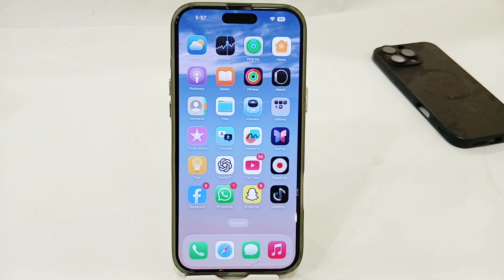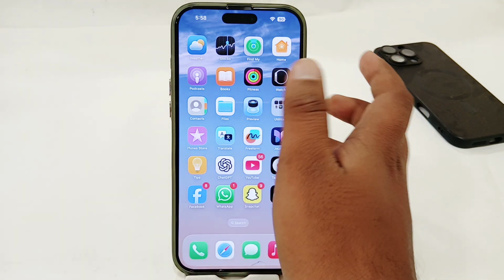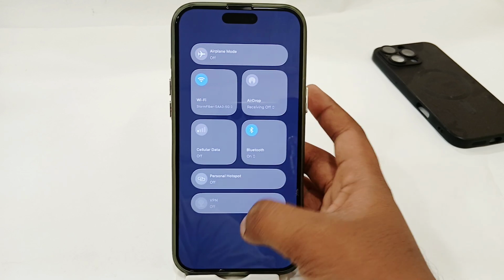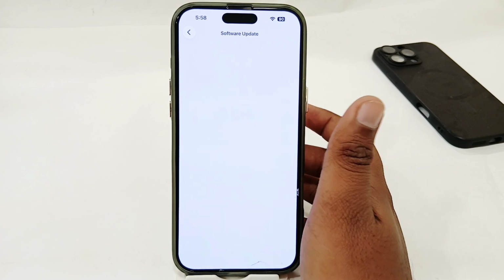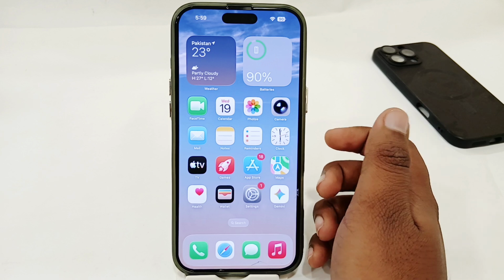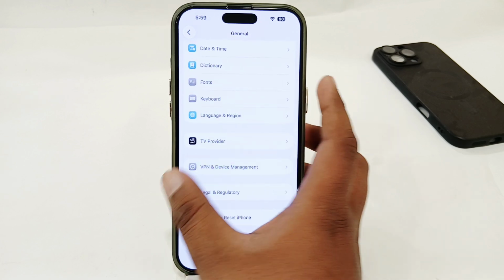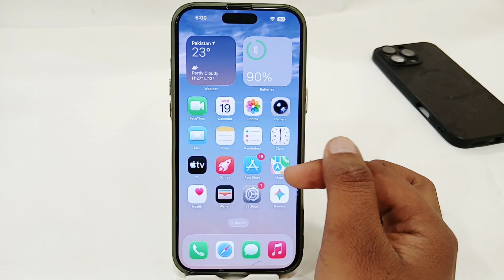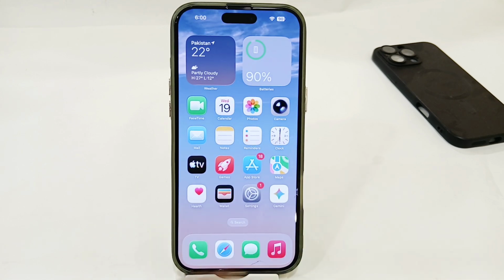How to Fix “Could Not Load Search Results” on Instagram iPhone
Video Description
Are you getting the “Could Not Load Search Results” error on Instagram while using your iPhone? This is a common issue caused by network problems, outdated app versions, or temporary app glitches. In this video, we’ll show you step-by-step solutions to fix this problem so you can search users, hashtags, and posts without interruptions.
We cover:

Checking your internet connection (Wi-Fi or mobile data)

Updating Instagram to the latest version

Restarting the Instagram app and your iPhone

Clearing Instagram cache (reinstall if needed)

Checking for server outages

Follow these steps, and Instagram search should work perfectly again!

I can also make a more catchy, viral-style title and description optimized for YouTube search to get more clicks. Do you want me to do that?